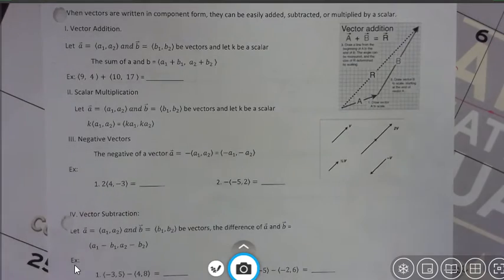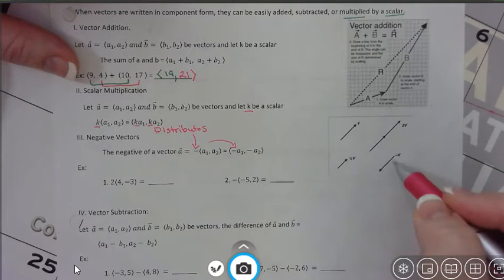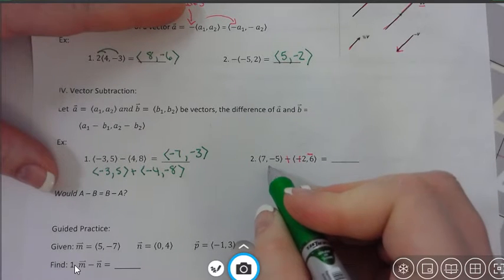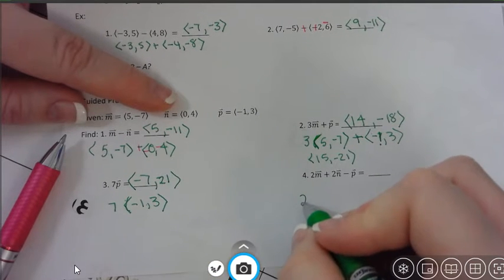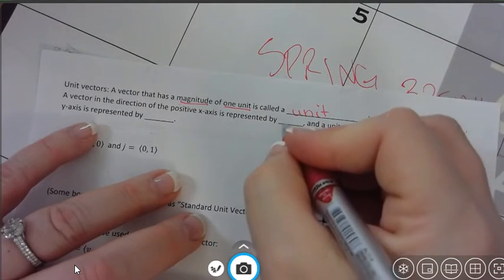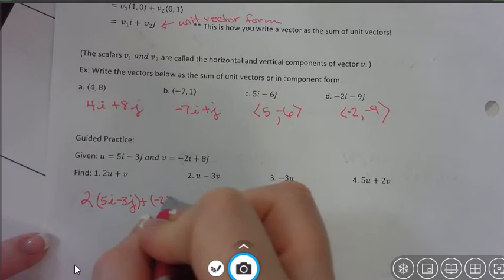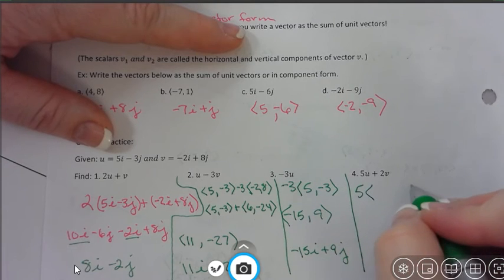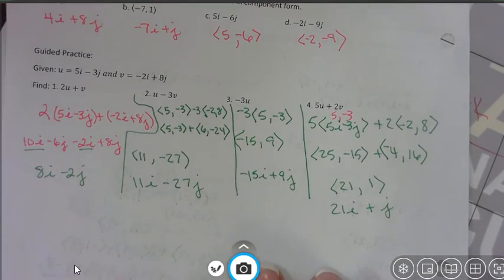9 2 Operations on vectors